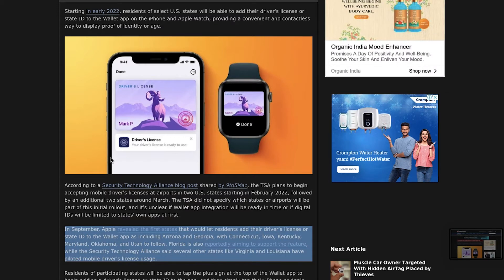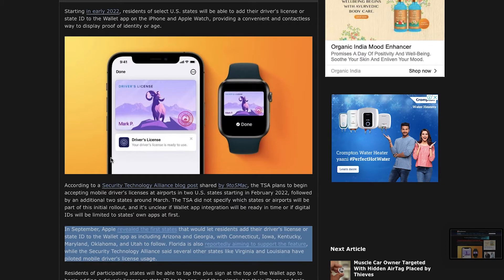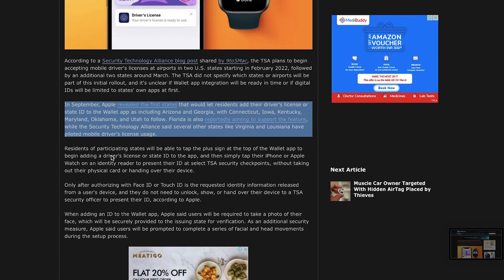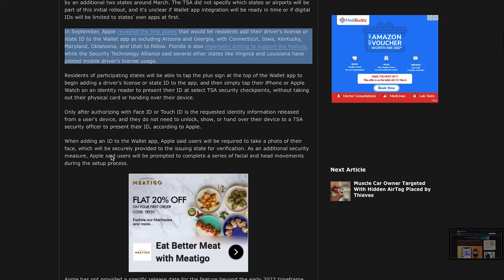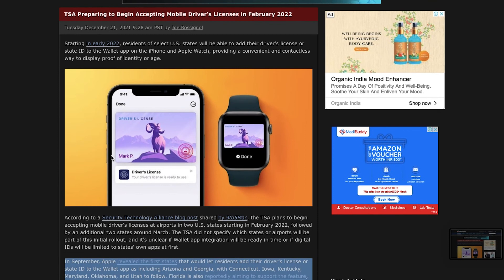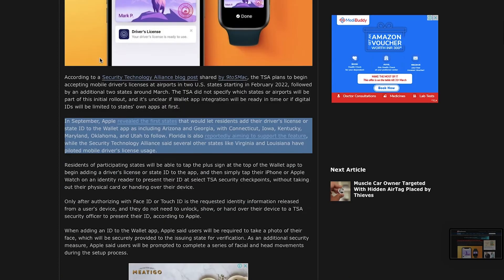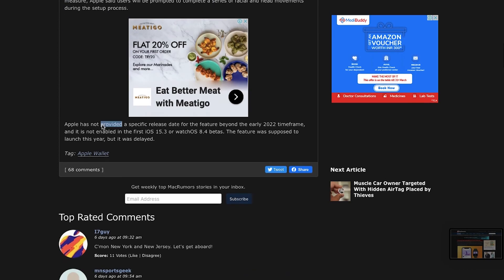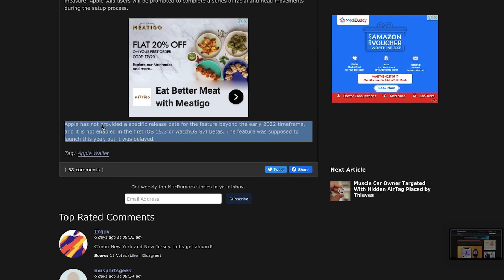Apple Wallet Begin Accepting Mobile Driver's Licenses in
Apple Wallet ನಲ್ಲಿ ಮೊಬೈಲ್ ಚಾಲಕರ ಪರವಾನಗಿಗಳನ್ನು ಸ್ವೀಕರಿಸಲು ಪ್ರಾರಂಭಿಸುತ್ತದೆ

ನನ್ನ ಬೆಂಗಳೂರು ಯುಟ್ಯೂಬ್ಎಂಬಿವೈ
MY Bengaluru YoutubeMBY THIS CHANNEL HAS ALL TYPES OF INFORMATION, ABOUT Only Apple  WHERE YOU CAN ENJOY THE TRENDY LIFE. HOPE YOU ALL WILL ENJOY in ಕನ್ನಡ